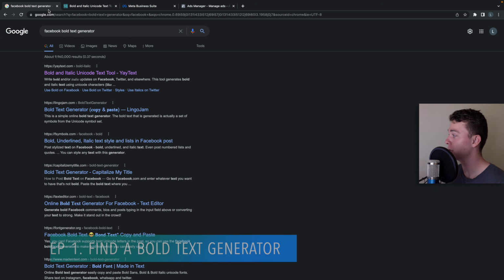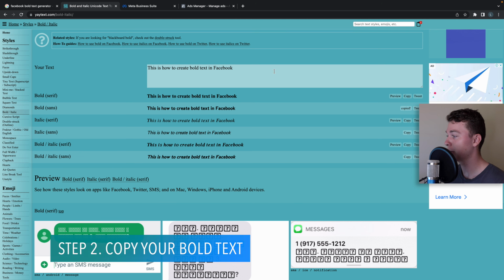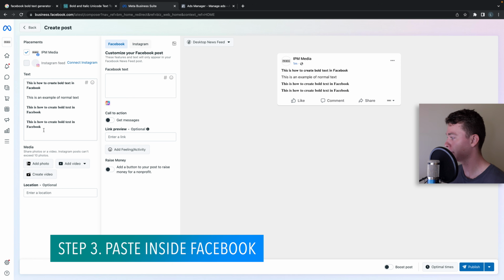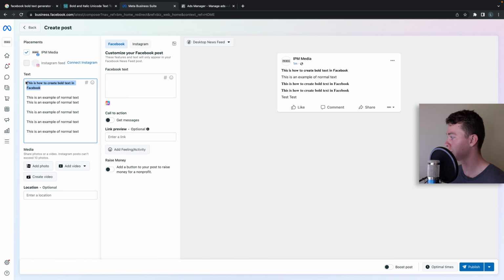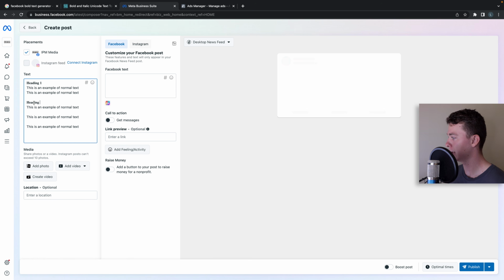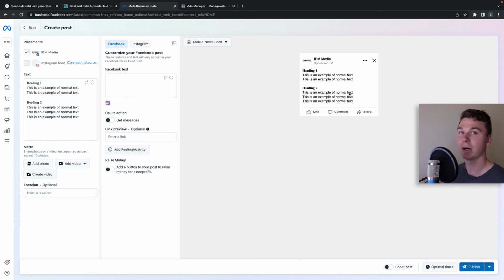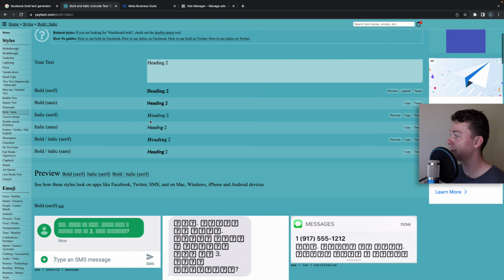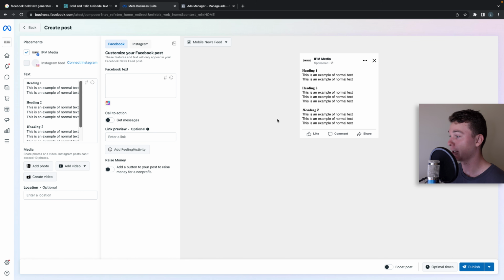How to use Bold Text inside of Facebook (Works on Posts, Ads, Videos & Albums) Updated for 2022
In this tutorial, I show you how to use bold text inside of Facebook.

You can use this anywhere in Facebook, from posts, ads, videos & even albums. Don't worry, this tutorial is up to date, so you don't need to worry about finding out that this doesn't work!

Thanks,
Luke Mead 😊

This is one of the best Facebook tricks, because it can help make your Facebook ad or post stand out from amongst the crowd. Which is extremely important now, because Facebook is more competitive than ever.

I love to use bold text to help breakup my long Facebook ads & posts. This makes them easier to consume, because I can essentially add sub-headings inside my ads & posts.

Which is extremely valuable for creating an ad or post that is easy to read & consume.

I've actually seen great increases in conversion rates & post engagement by just breaking up my Facebook posts with bold text.

Feel free to skip below to the parts in the video you need to consume.

00:00 How to Bold Text in Facebook
00:18 Bold Text Generator
00:45 Copy Bold Text
01:03 Paste in Facebook

This is really one of the greatest Facebook hacks.

I’m not sure why Facebook hasn’t implemented as an inbuilt feature, because it would get a lot of use.

The tool I use to generate the bold text on Facebook is called Yay Text (it looks like it was built in the 90's, but it still works!).

Cheers

Luke

P.S.